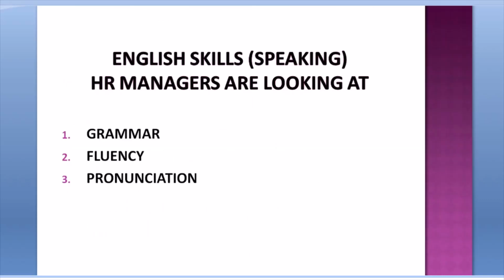Ep 27 HOW TO PASS YOUR INTERVIEW | ONLINE ESL (ENGLISH) TEACHING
There were questions which were sent by some applicants concerning specific questions that are being asked during the interview of certain companies. Like "Ma’am, what are the specific questions so I could already prepare in advanced? or "Could you tell me the questions ma’am so I could practice my answers before I will take my interview?" Well, as an HR Manager myself and based from my almost 20 years of teaching 14 years of which are online teaching and I went through lots of companies already, there aren’t so called specific questions. Almost always, questions are changing and are being asked spontaneously depending on the applicants respond. No HR Manager would use the same and scripted instrument to assess applicant’s skills. There might be a list of questions for each category but not the same to all applicants. So how am I gonna help you prepare for your interview? Well, that’s our topic today.